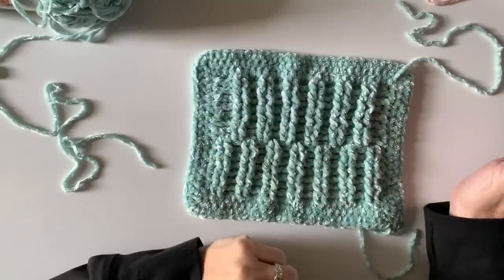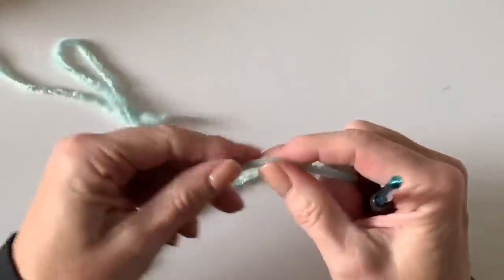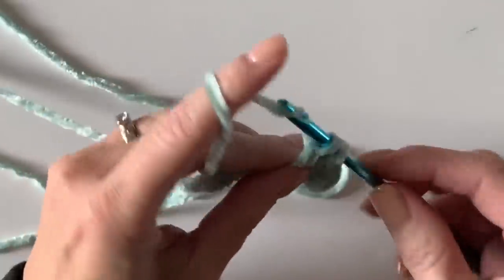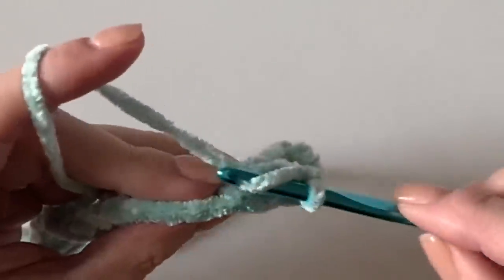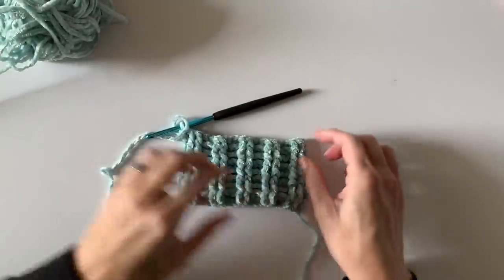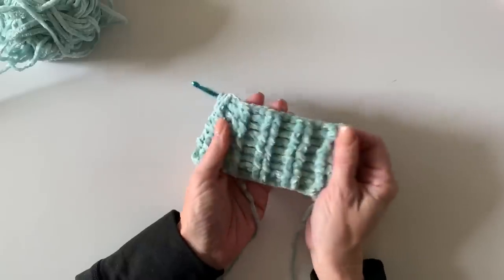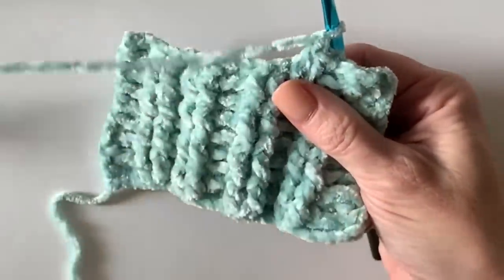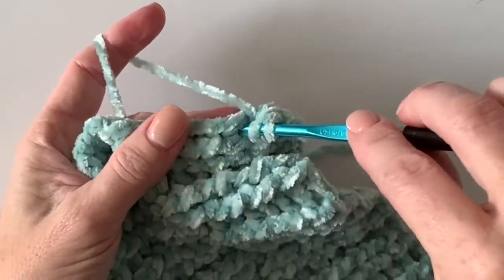Crochet Ribbed Velvet Throw Tutorial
Hello! This video demonstrates the stitches and border used in Hannah's Crochet Ribbed Velvet Throw.

Facebook Crochet Help Group: Daisy Farm Crafters Group

Happy Crocheting!

XO,

Tiffany